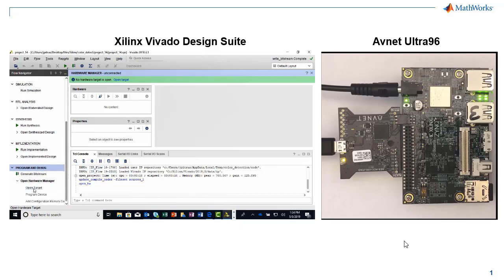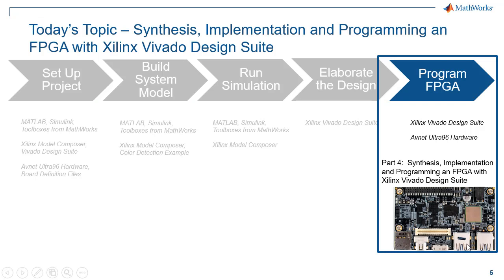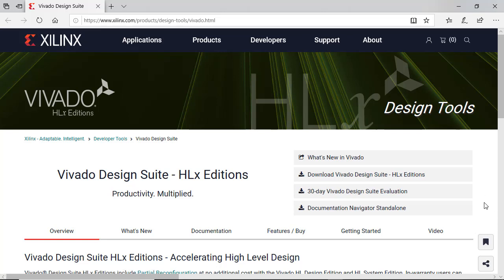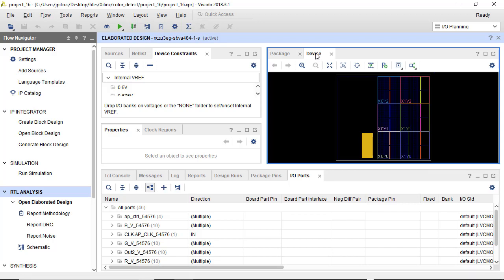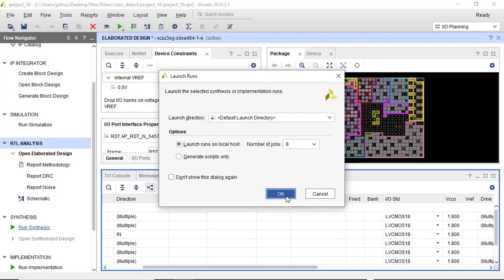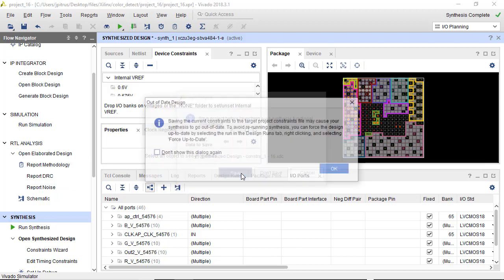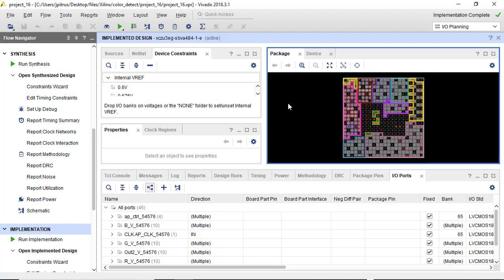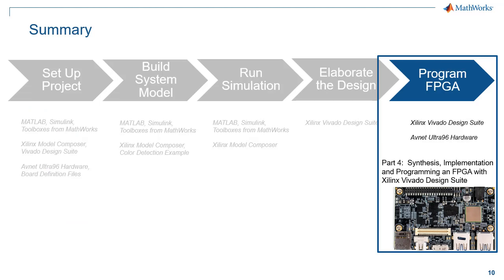Getting Started with the Avnet Ultra96, Part 4: Program the Design onto an FPGA Using Vivado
Synthesize, implement, and program the color detection algorithm onto the Avnet® Ultra96 hardware using Xilinx® Vivado Design Suite. Target a specific FPGA device and perform place-and-route. Specify how input and output signals are assigned to package pins. Rerun simulation and make sure performance meets all design guidelines. Lastly, create a final bitstream and program the color detection algorithm onto Ultra96 hardware.